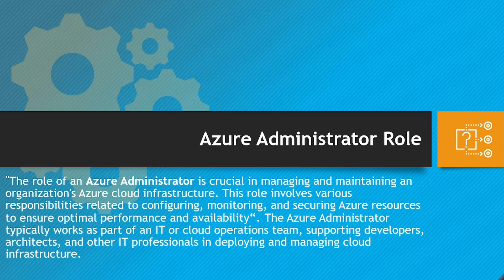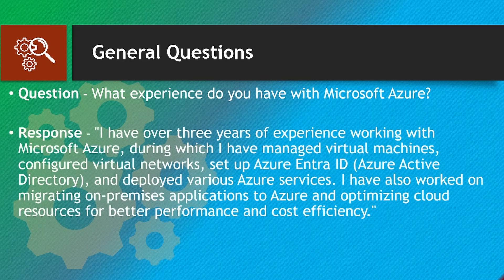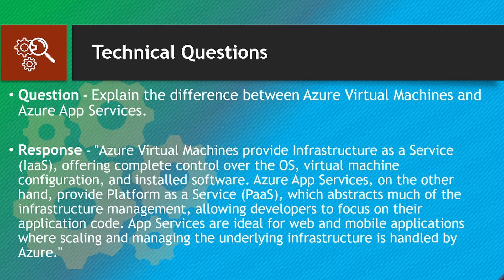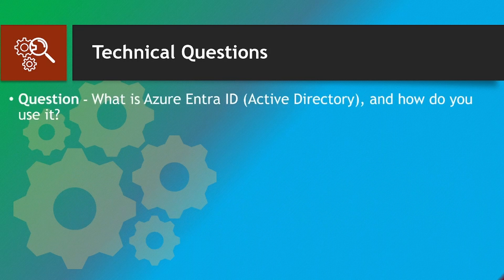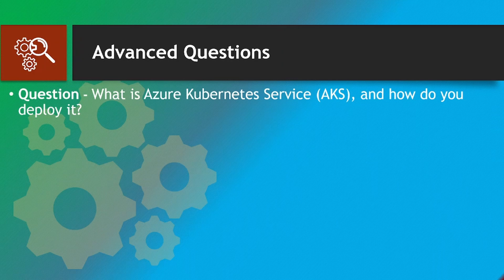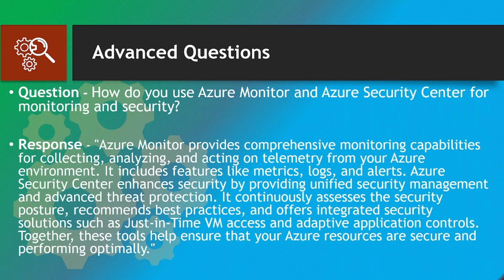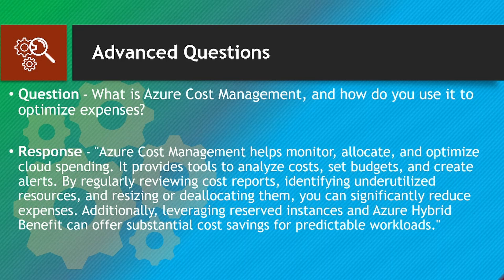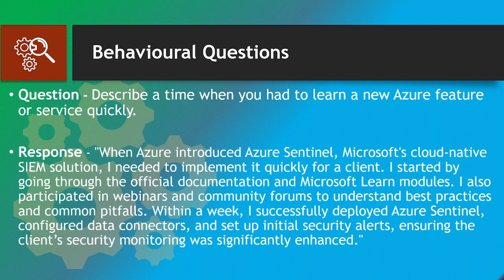Top Azure Administrator/Engineer Interview Questions & Answers | Ace Your Next Cloud Interview!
Prepare to ace your next cloud interview with this comprehensive guide to the top Azure Administrator and Engineer interview questions and answers. Whether you're aiming for a role as an Azure Administrator or an Azure Engineer, this video covers essential topics you need to know. We'll explore key concepts such as Azure Active Directory, virtual machines, networking, Azure Resource Manager, and more. Gain insights into real-world scenarios, best practices, and expert tips to confidently answer questions and demonstrate your knowledge. Elevate your cloud career and get ready to impress your interviewers with this valuable resource!

Drop your questions and comments below – we love hearing from you!